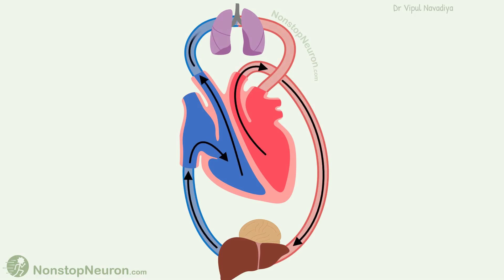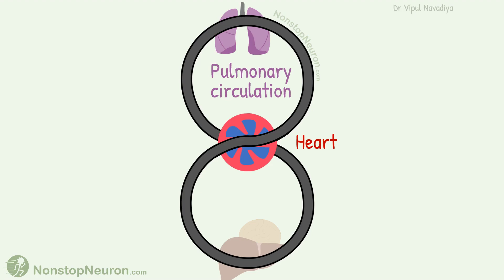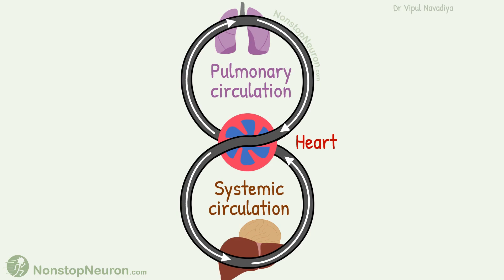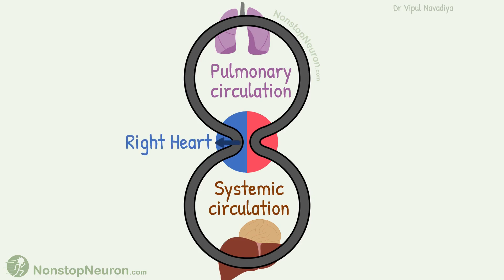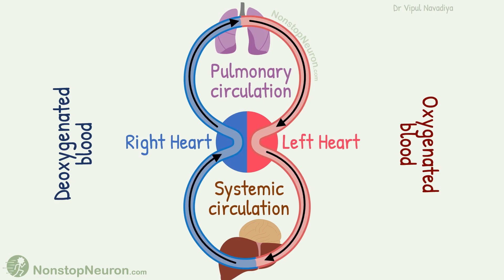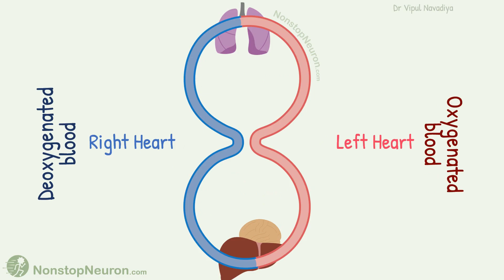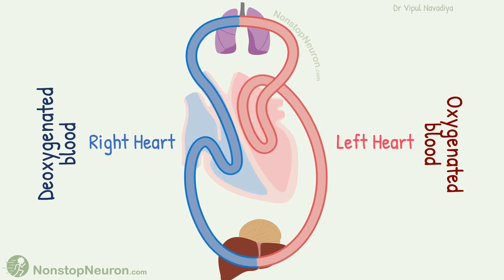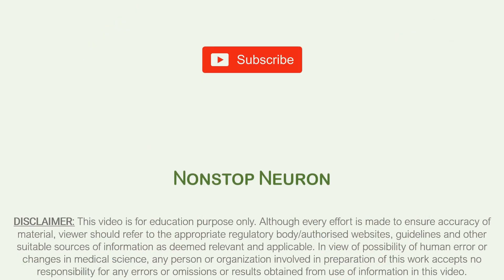The Simplest way to show the blood circulation || Systemic Circulation & Pulmonary Circulation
Video Summary:
The simplest way to show the circulation of blood is a figure of 8. The heart is at the crossing of 2 lines in the middle. The upper loop is pulmonary circulation. And the bottom is the systemic circulation. The blood circulates in the shape of 8. From the heart, it goes to the lungs. Then it goes back to the heart and gets pumped into the systemic circulation. Again it comes back to the heart and the loop is repeated. The blood passes two times through the heart during each loop, one time through the lungs and one time through the systemic circuit. This is the most simplified and the easiest way to draw the circulation of blood.